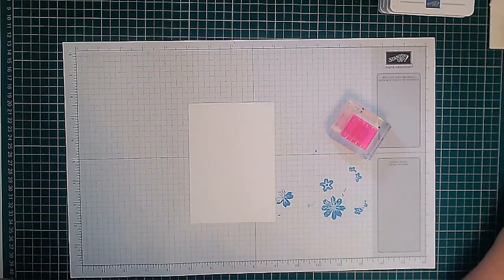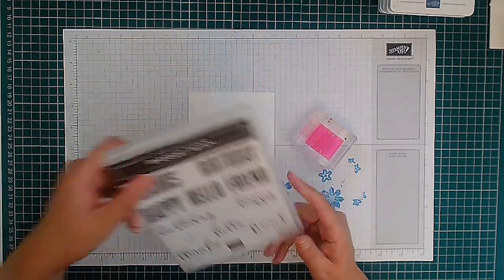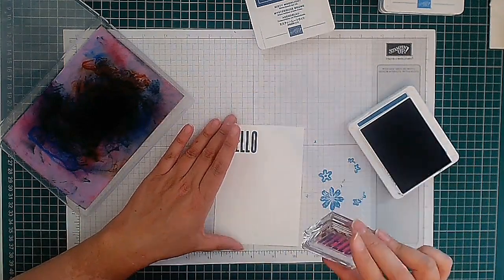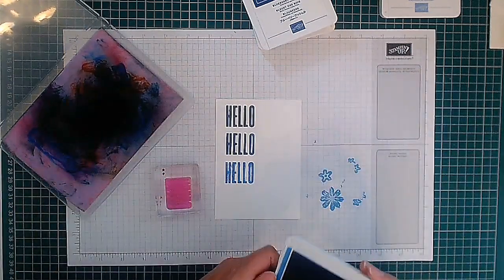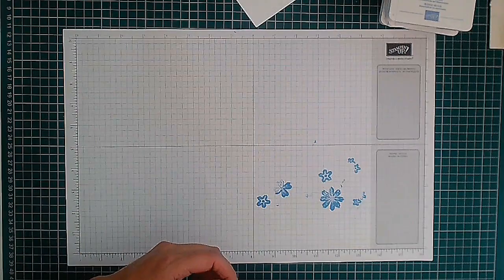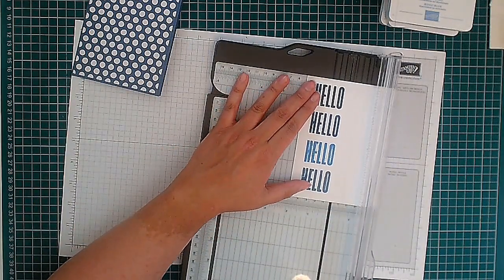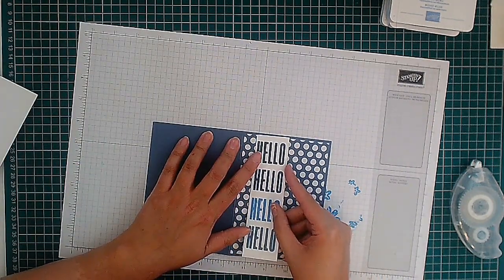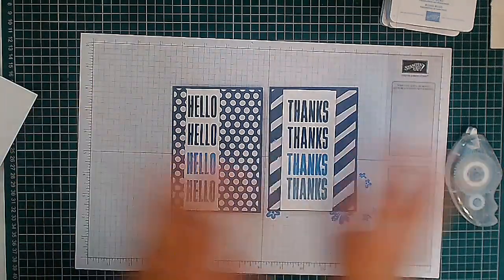Repeat Stamping - Introducing the New Blue Colours - Biggest Wish - Stampin' Up!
Introducing the New Blue Colours from Stampin' Up!

My Links

• Neutrals 6" X 6" (15.2 X 15.2 Cm) Designer Series Paper [161641] £11.75